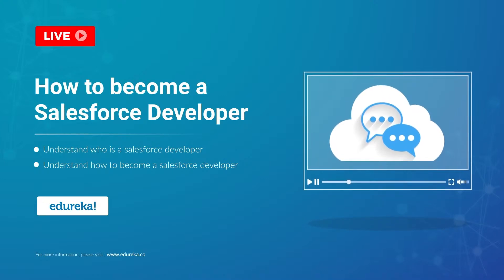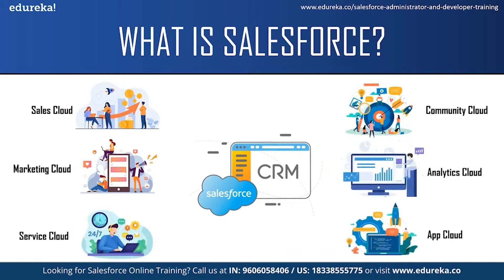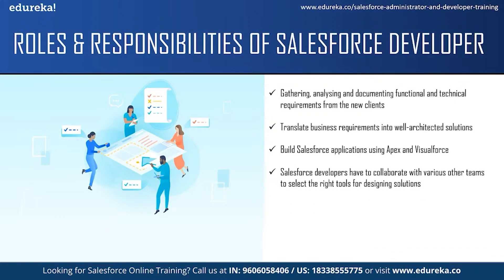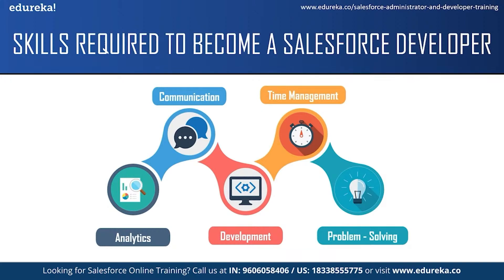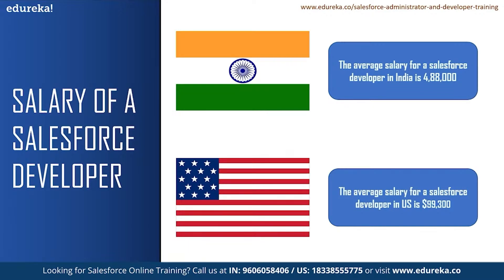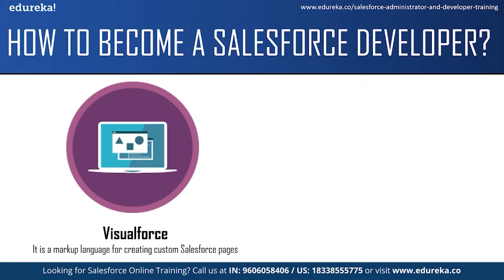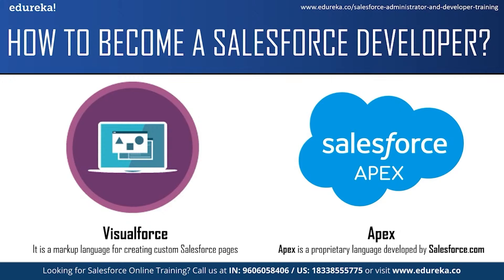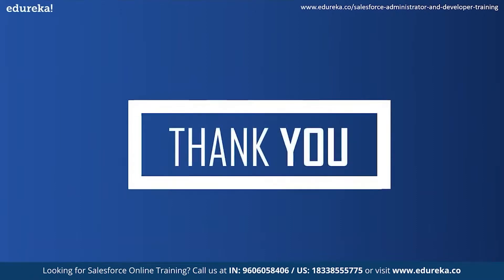How to become a Salesforce Developer | Salesforce For Beginners | Edureka | Salesforce Rewind - 3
This Edureka video on '𝐇𝐨𝐰 𝐭𝐨 𝐛𝐞𝐜𝐨𝐦𝐞 𝐚 𝐒𝐚𝐥𝐞𝐬𝐟𝐨𝐫𝐜𝐞 𝐃𝐞𝐯𝐞𝐥𝐨𝐩𝐞𝐫' will help you understand who is a Salesforce Developer and what are their roles and responsibilities. It will also talk about how to become a Salesforce Developer.

00:00:00 Agenda
00:01:08 What is salesforce
00:02:15 Who is a salesforce developer
00:03:12 Roles and Responsibilities of a Salesforce developer
00:04:43 Skills required to become a Salesforce developer
00:06:10 Salary and Trends of a Salesforce developer
00:07:36 How to become a Salesforce Developer

1. There will be 14 instructor-led interactive online sessions of 3 hours and 20 sessions of 2 hours for weekend and weekday batches respectively
2. We have a 24x7 One-on-One LIVE Technical Support to help you with any problems you might face or any clarifications you may require during the course.
3. You will get Lifetime Access to the recordings in the LMS.
4. At the end of the training you will have to complete the project based on which we will provide you a Verifiable Certificate!

1. Siebel and other CRM products professionals
2. Experienced professionals who are looking to have an exciting career in the leading Cloud Computing platform
3. Functional consultants who are looking to switch to salesforce
4. Freshers who are looking to get a jump start to their careers in Cloud computing
5. Lateral developers who have worked in Java, mainframe and C# and are looking for a boost to thei